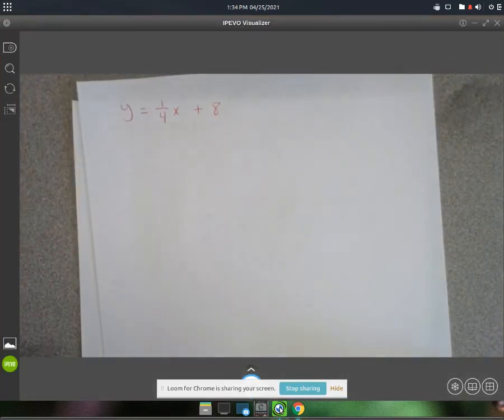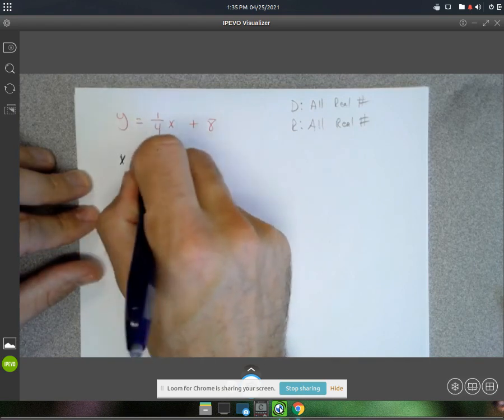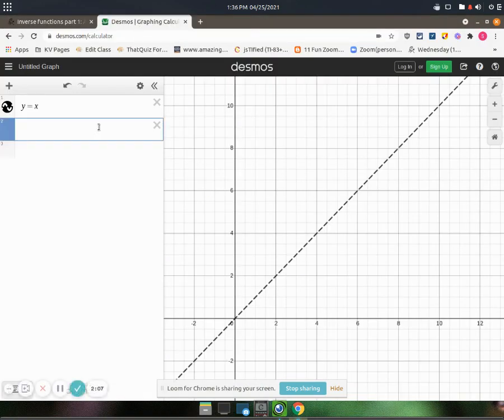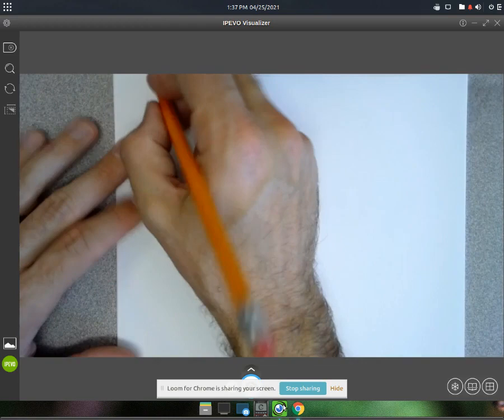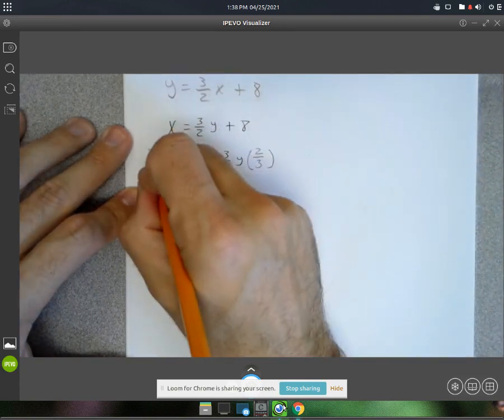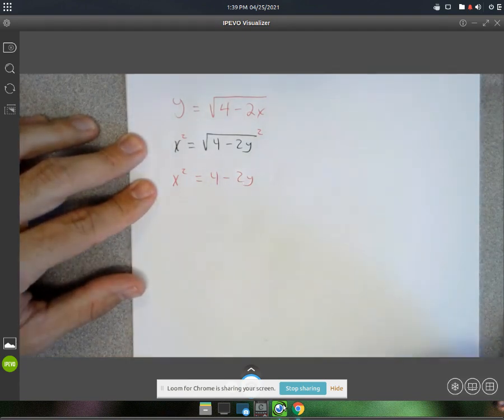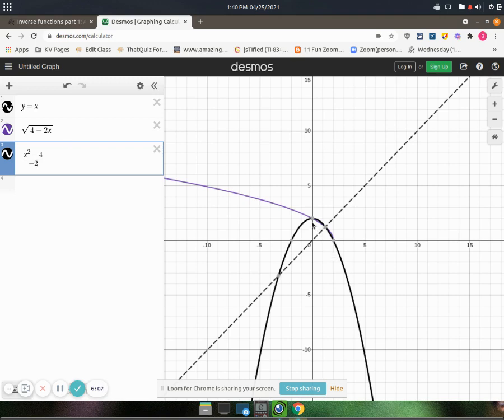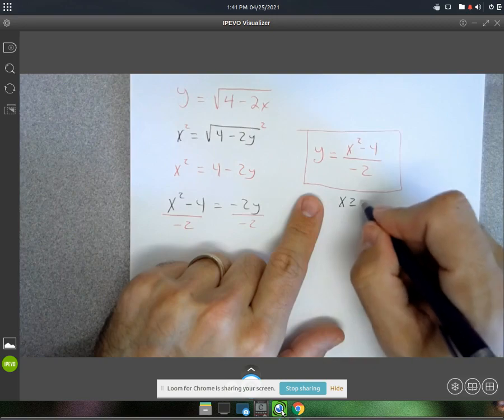Inverse functions part 1 3